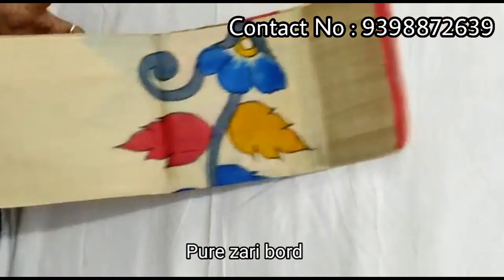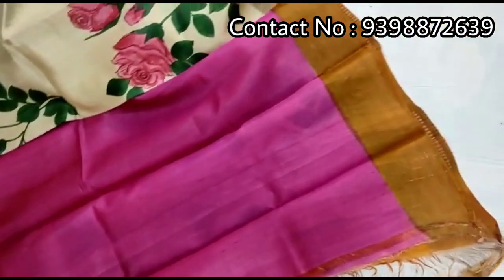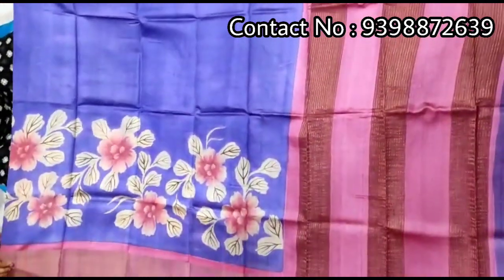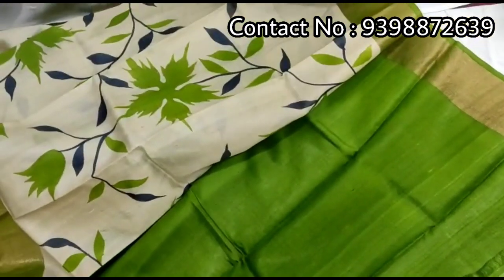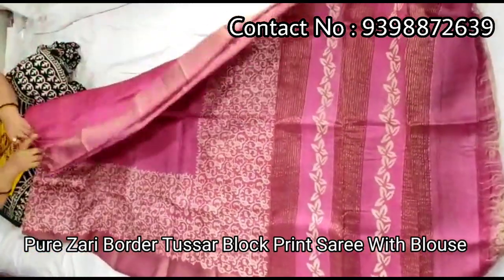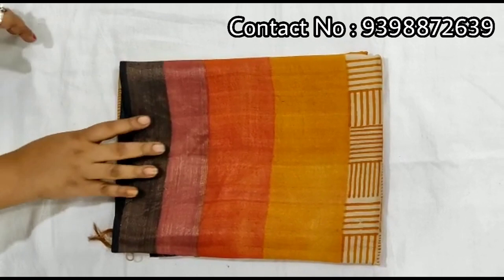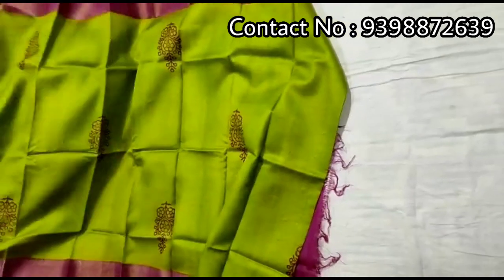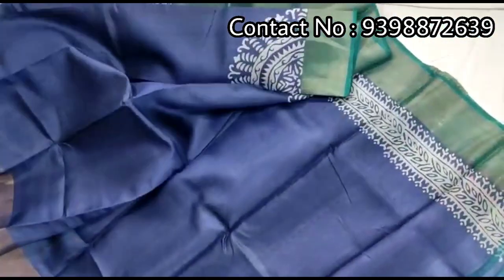Festival Offer with Free Shipping | Pure Tussar Sarees with Price | 9398872639|Block Print Tussar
Zari Border Tussar Price : 4990/- and above

Hand Paint sarees 5300/- And above

👉 No Time Pass Enquiries pls ( as time is valuable for all)
👉Parcel opening video is must for damage claims and return consideration.
👉5-10% colour variation in shade is considered as normal due to digital photography.
👉No returns/ Exchanges are accepted unless found damage from weaver side.
👉Any other mode of transactions done to place orders are not considered to us.

tusser sarees,
tussar sarees,
tussar sarees with price,
tussar sarees wholesale,
tussar sarees online,
tussar sarees manufacturers,
tussar sarees chickpet,
kalamkari tussar sarees,
tussar silk sarees,
semi tussar sarees,
brand mandir tussar sarees,
tussar cotton sarees,
tussar cutwork sarees,
tussar embroidery silk sarees,
gachi tussar sarees with price,
tussar georgette sarees,
tussar silk sarees hyderabad,
tussar silk sarees wholesale in kolkata,
tussar silk sarees wholesale in bangalore,
tussar silk sarees wholesale in hyderabad,
tussar silk sarees manufacturers in west bengal,
tussar silk sarees in pothys,
tussar kalamkari sarees,
tussar silk kalamkari sarees,
tussar pen kalamkari sarees,
kantha stitch tussar sarees,
kantha tussar sarees,
tussar silk sarees kerala,
tussar silk sarees latest,
vidarbha tussar sarees manufacturers,
pure tussar sarees manufacturers,
tussar silk sarees online shopping with price,
tussar silk sarees wholesale online,
semi tussar sarees prashanti,
tussar silk sarees with price,
tussar pattu sarees with price,
tussar silk sarees with price malayalam,
tussar silk sarees prashanti,
pure tussar sarees,
tussar silk sarees with price wholesale,
roopnikhar tussar sarees,
tussar silk sarees wholesale,
tussar silk sarees manufacturers,
tussar tissue silk sarees,
tussar tissue sarees
pure tussar banarasi saree,
pure tussar silk sarees with price,
pure tussar ghicha silk saree,
pure bishnupuri gachi tussar silk sarees